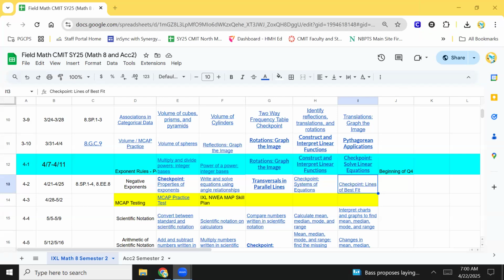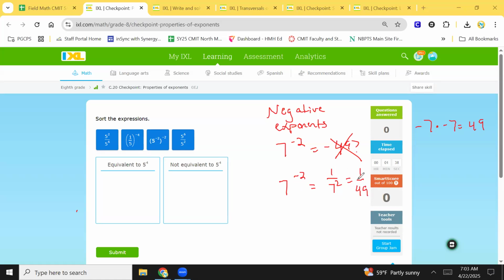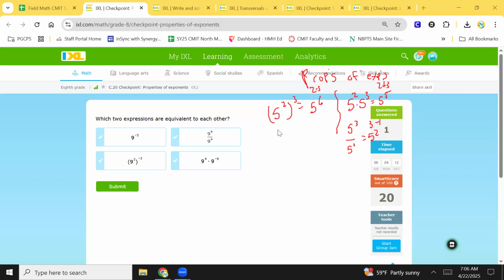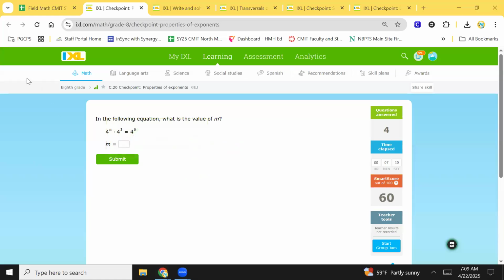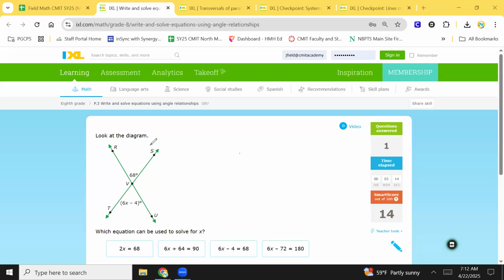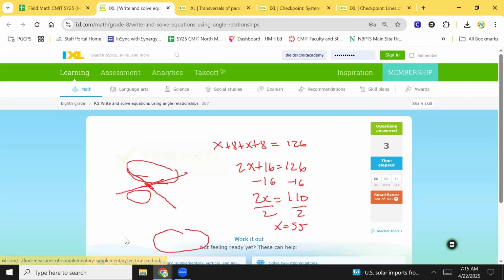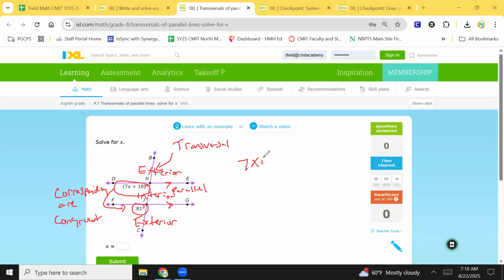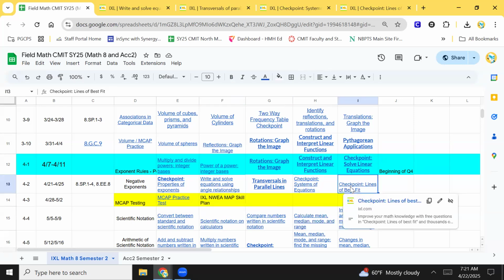Math 8 Negative Exponents and Angle Addition Review